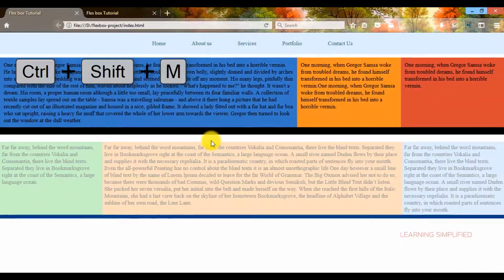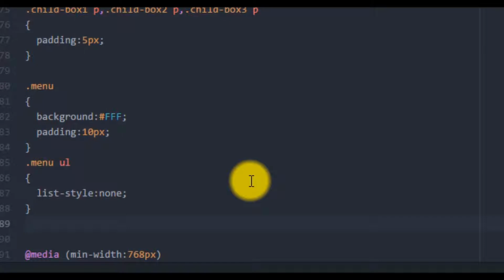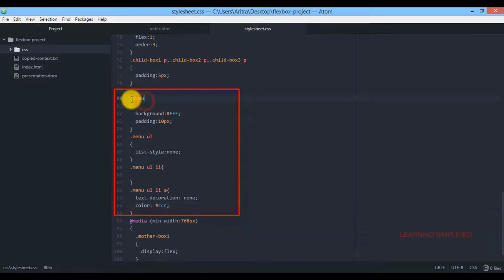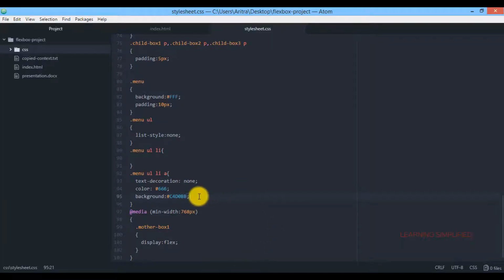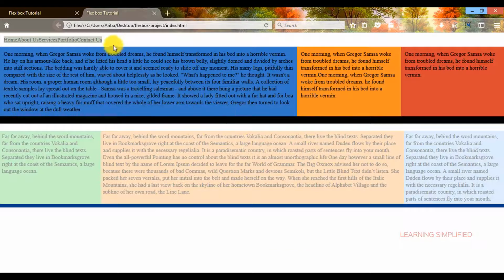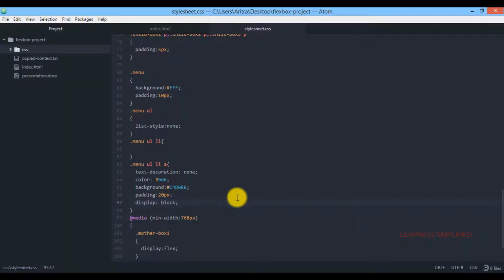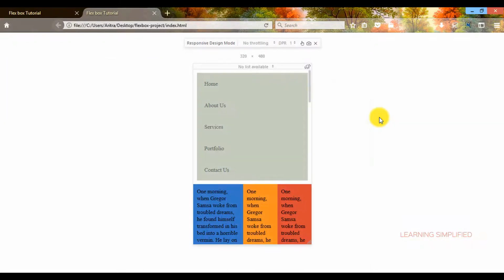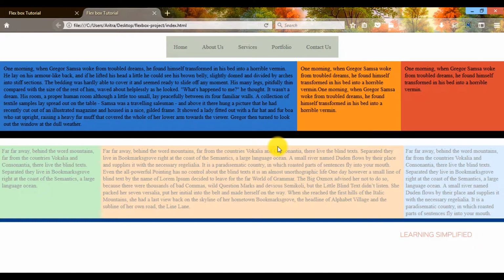Flexbox CSS Tutorial for Beginners #5-Simple Responsive Menu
How to insert responsive menu bar in flexbox css - tutorial for Beginners - Watch us at FaceBook

In this tutorial we are going to know how to insert a responsive menubar in flexbox css. In addition, we will learn some more properties like space-around and space-between and center, and how to work with them in menu bar items. Moreover, normal procedure in creating a simple horizontal menu will be discussed here. Hope you will like this tutorial.

Untill next, bye. Till then, Enjoy Learning!!